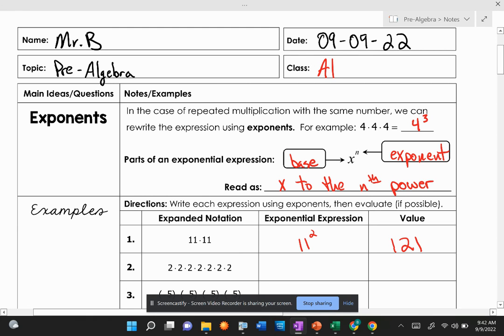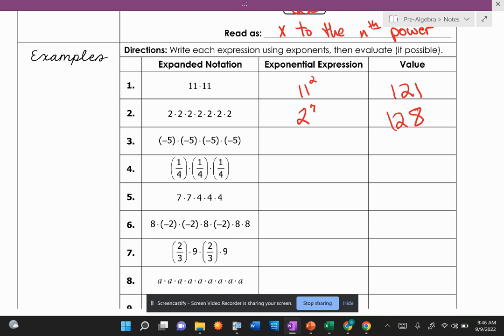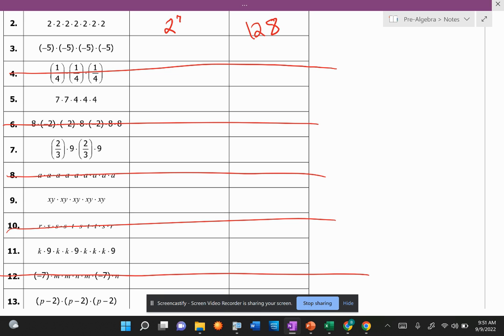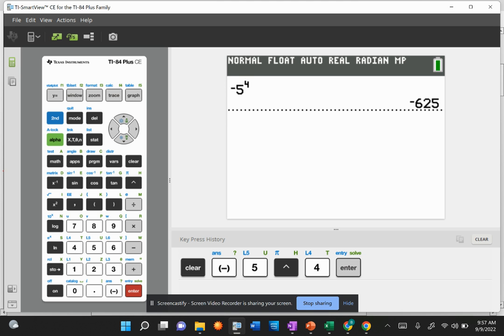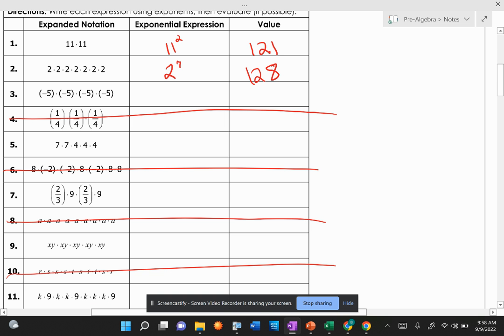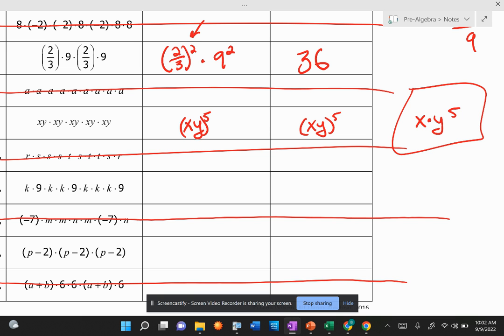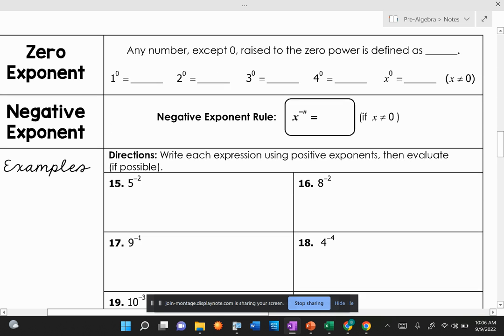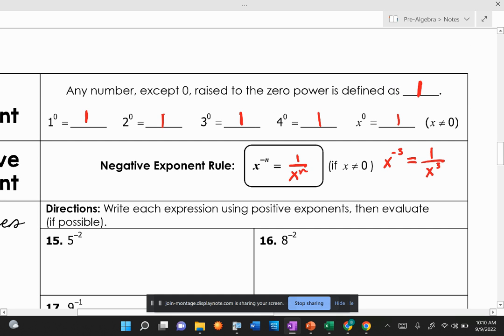Pre-Algebra: Lesson 1.4 - Exponents